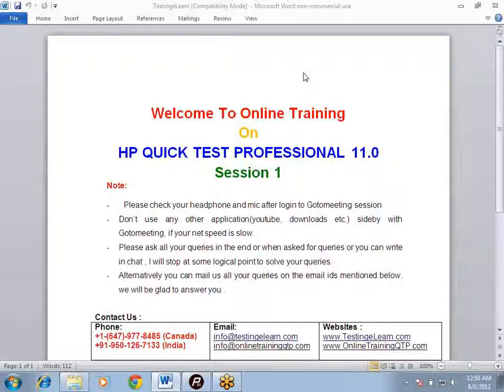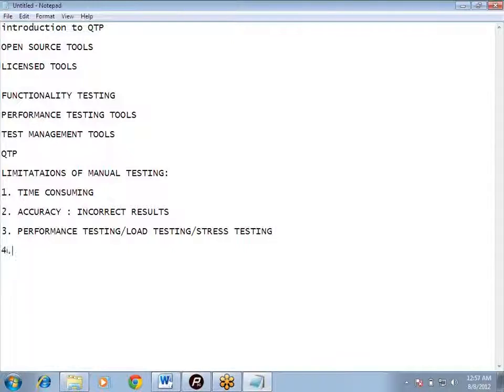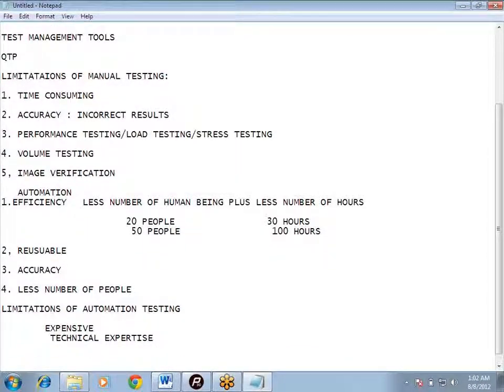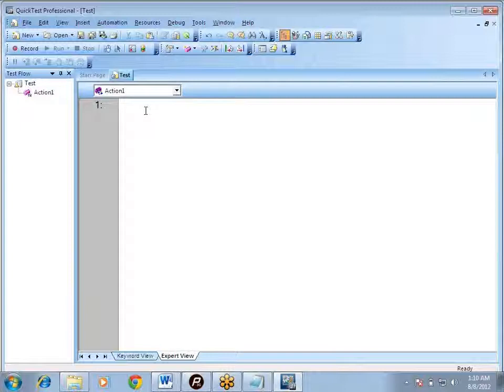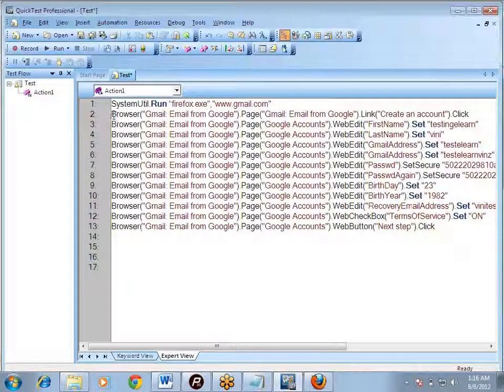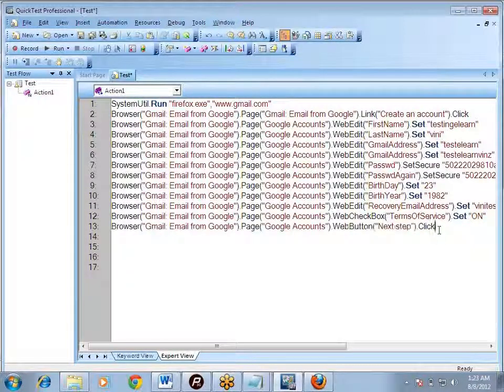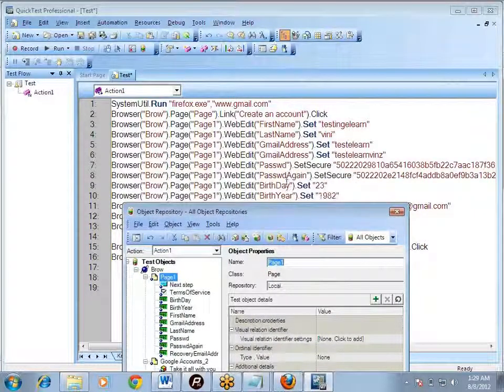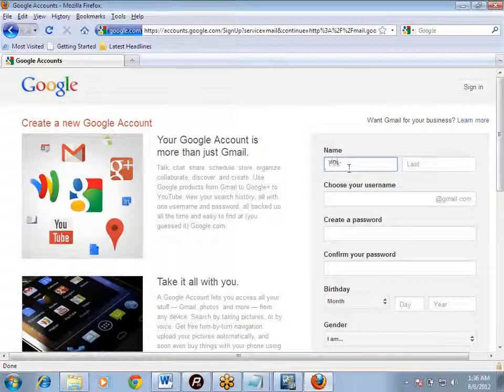QTP Tutorial Day 1 (Full Video)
Introduction to QTP,QTP installation Guide,Types of Tools,Limitation of Manual Testing,
Advantages of Automation Testing,
"How to decide between Manual and Automation Testing, Automation Process,
Record and Run Feature (Record and Run Settings)(.Gmail Registration),
Object Repository PLUS Detail of Objects, Adding Objects to Local through OR and Object Spy, Drag and Drop,Generate our own code, Change names in Object Repository.